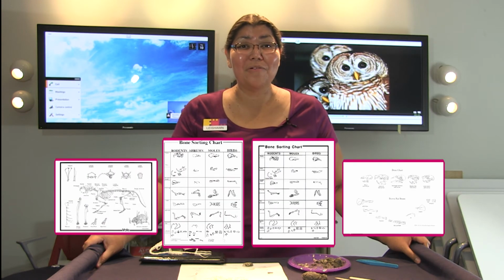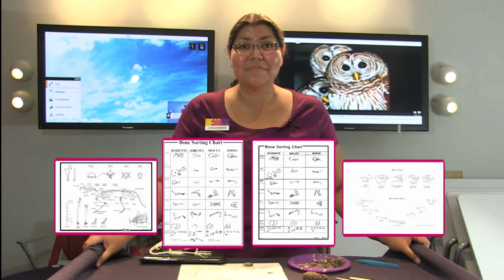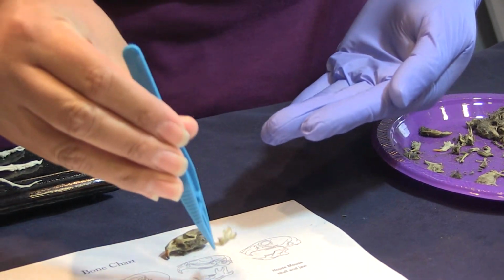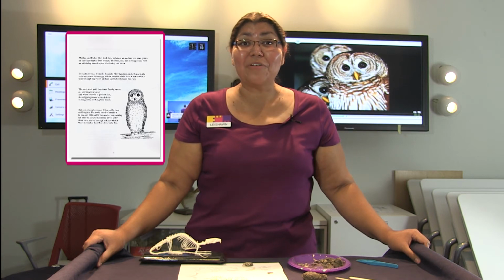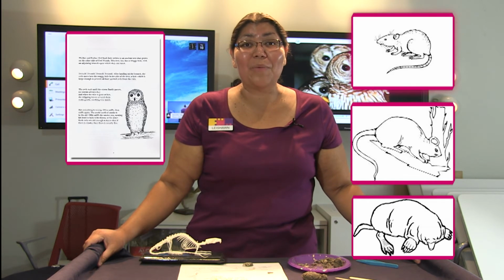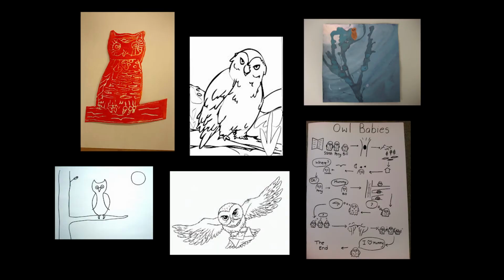Owl Adaptation followup video